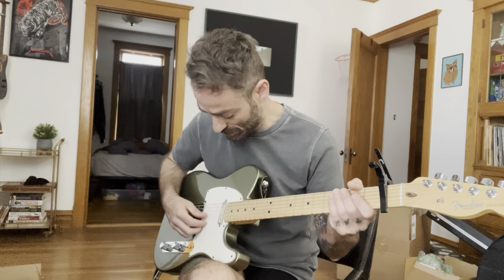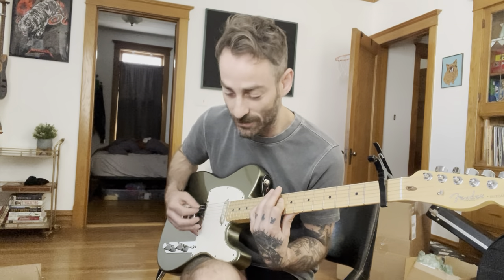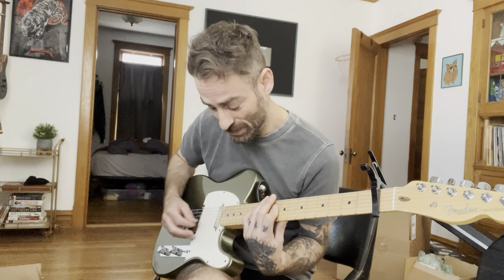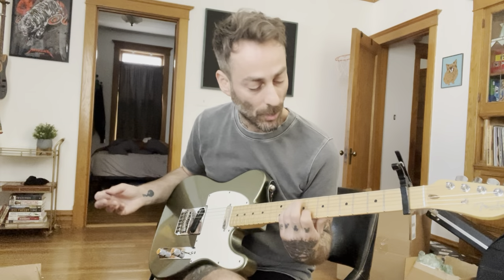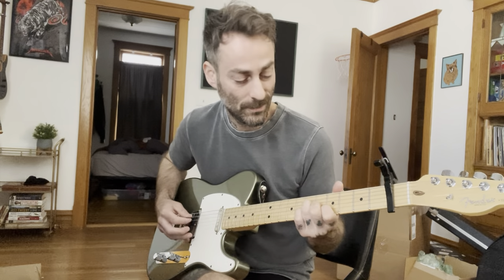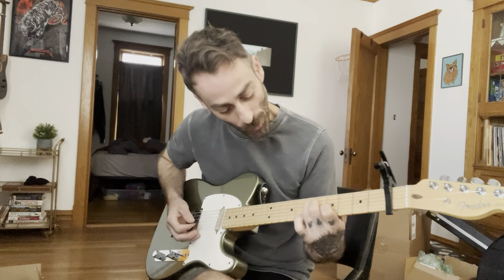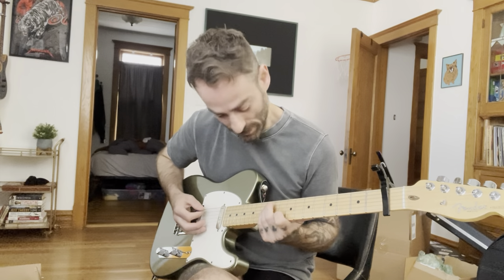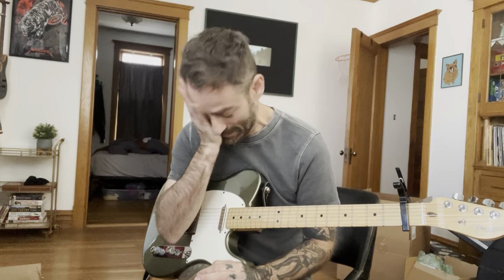“Silhouettes” Walk Thru